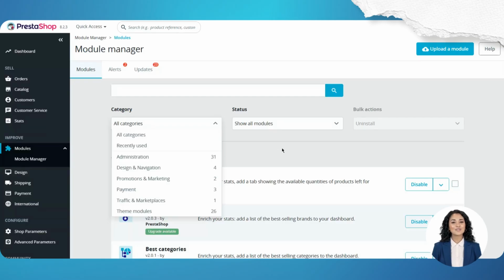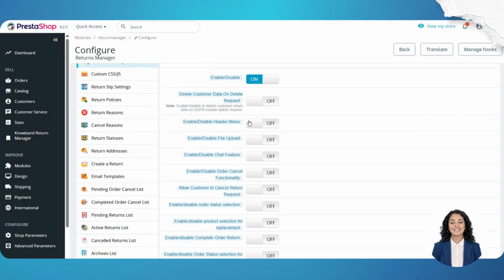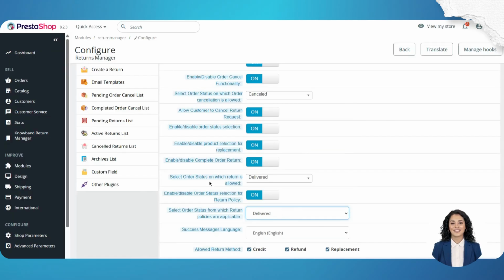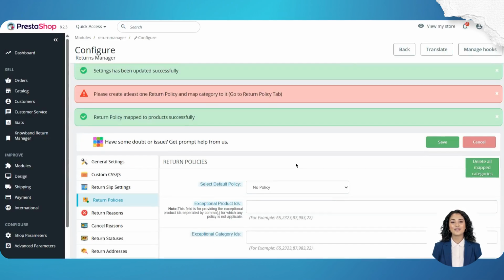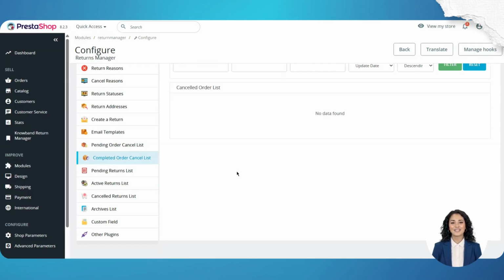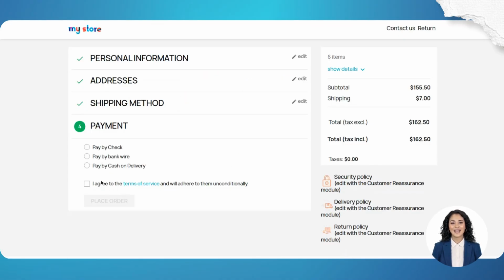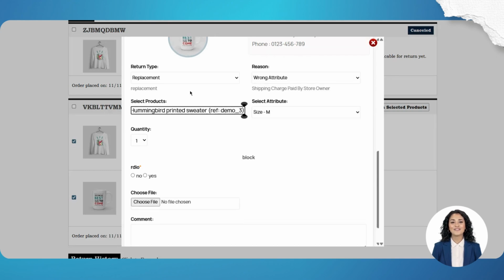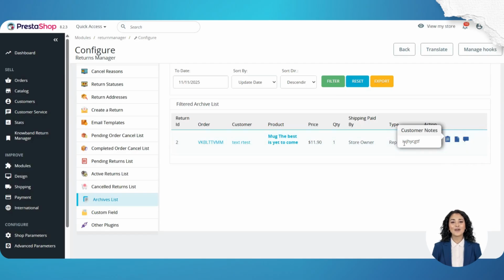PrestaShop Returns & Refunds Made Easy! Step-by-Step Guide to the Return Manager Module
Welcome to the complete tutorial on the PrestaShop Return Manager Module, a powerful solution designed to simplify and automate the entire returns, refunds, and order cancellation process for your eCommerce store. In this video, we guide you step-by-step through the setup, configuration, and usage of this Prestashop Return Manager Addon, which introduces several important enhancements.

Returns are common challange in eCommerce, and this Prestashop order refund addon helps merchants handle them smoothly, reduce manual workload, and improve customer satisfaction. With over 500+ downloads on the PrestaShop Addons Store, this addon is trusted by thousands of store owners worldwide.

This tutorial covers all major capabilities of the PrestaShop Product Return Manager Addon, including:

Easy configuration of return rules, policies, and workflow.
Simple return initiation for customers from the “My Account” section.
Efficient handling of refunds, replacements, and product returns.
Custom return reasons, return status updates, and automated notifications.
User-friendly interface for both customers and admin users.
Clear tracking of every return and cancellation request.
Enhanced email communication to keep customers informed throughout the process.
Full control over cancellation periods, allowed statuses, and approval methods.

Key Features of Prestashop Free return manager addon

Simple return initiation from the customer account
Smooth management of refunds, replacements, and returns
Custom return reasons and detailed return status workflow
Automated email alerts for every action
Full control over cancellation settings and time limits
Enhanced tracking for all return and cancellation requests
Easy-to-use admin panel with detailed configuration options